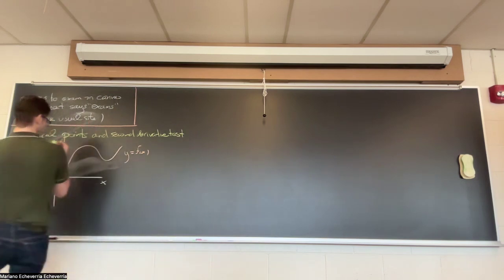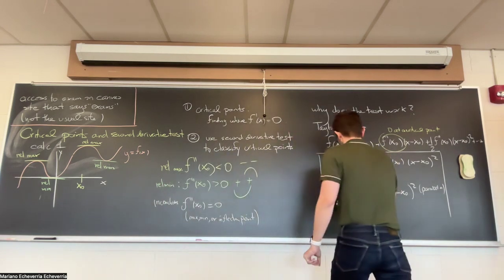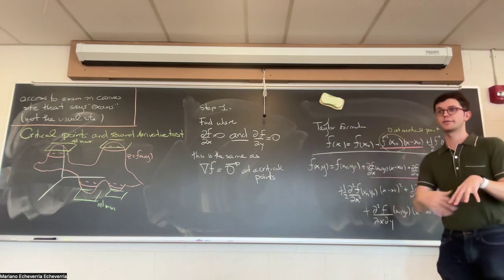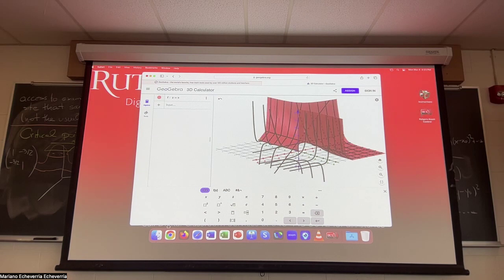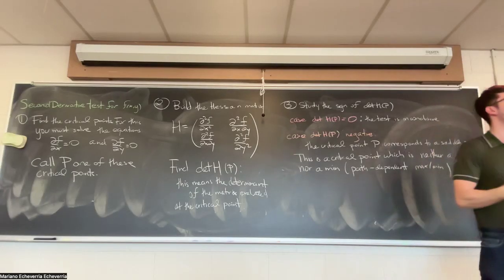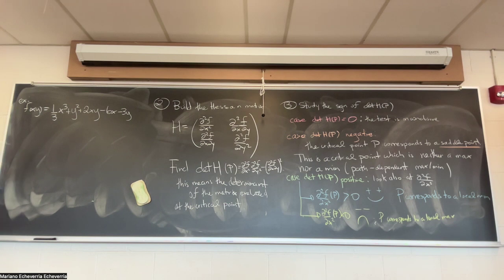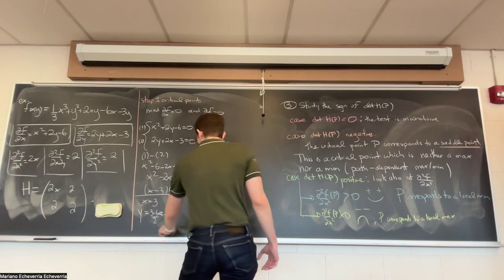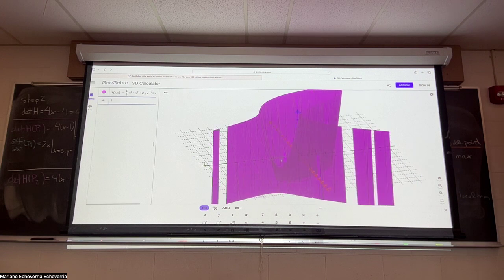L12 second derivative test